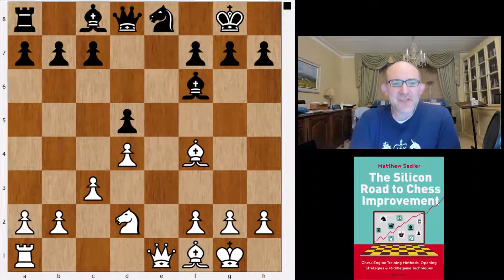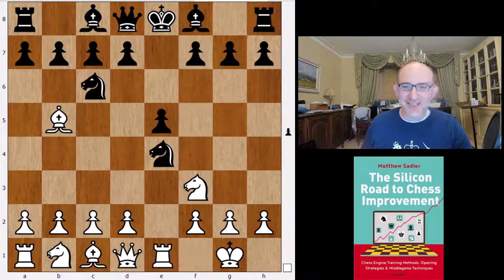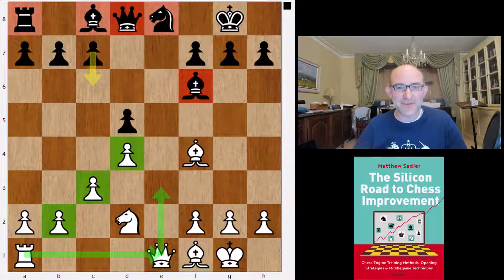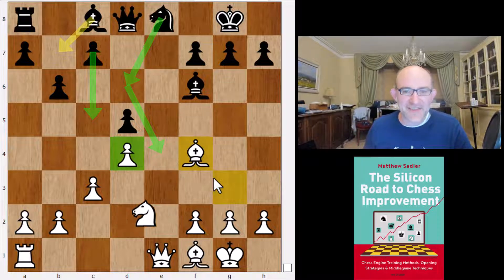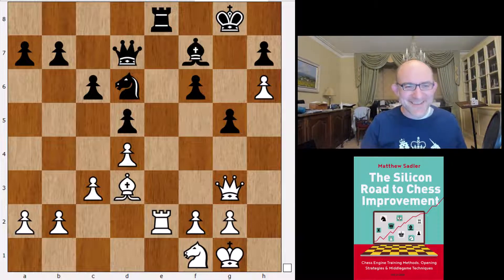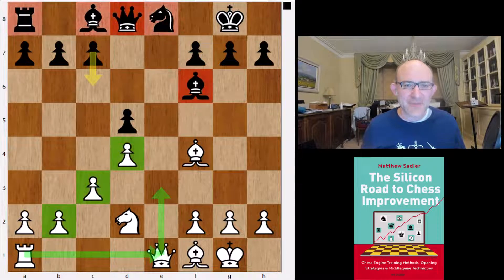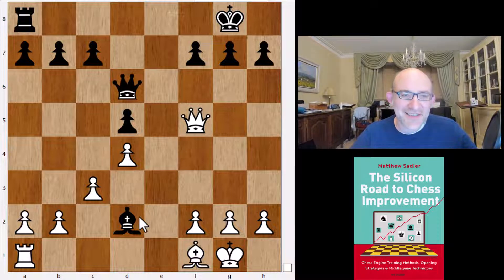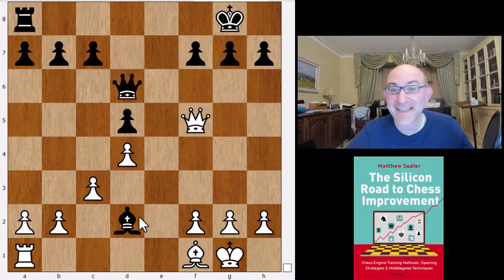Silicon Road: Engine Openings! Understanding the Ruy Lopez Berlin (and beating a few!)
This video is in our Engine Openings series! Ever wondered why engines choose some lines? We take a look at a topical variation of the Ruy Lopez Berlin and work out why engines suggest this line as best play for White and Black and unravel its secrets! It also features your favourite GM taking on Leela 1-node from the black side, using a wonderful training technique described at length in my new book "the Silicon Road to Chess Improvement"

for the PGN of the material covered in this video.